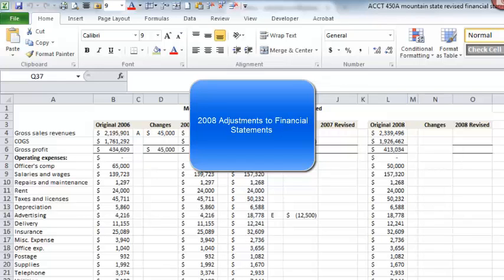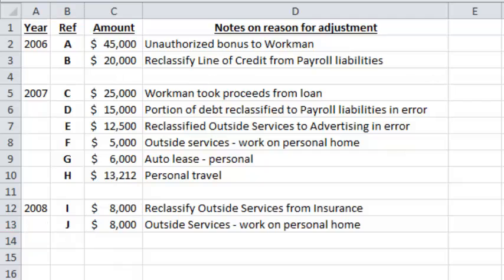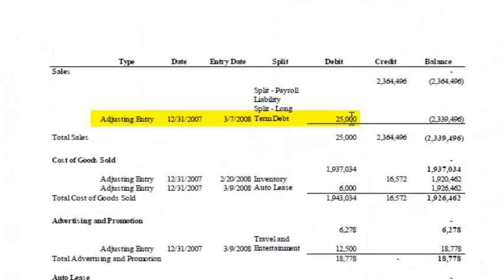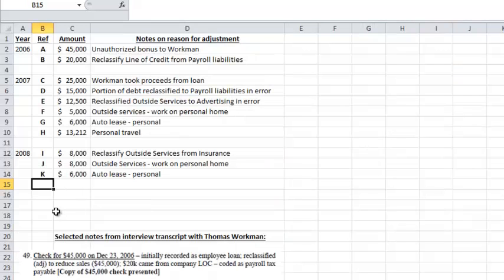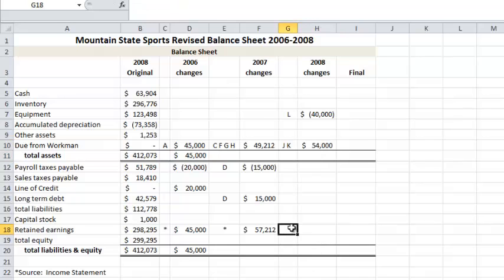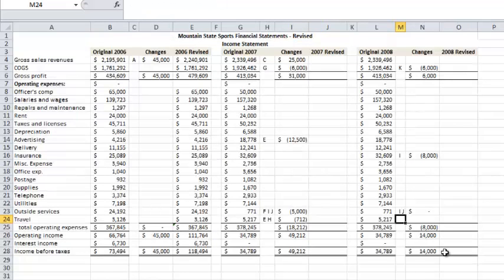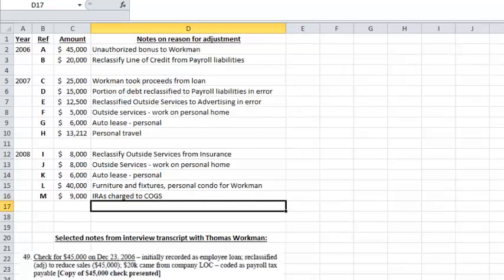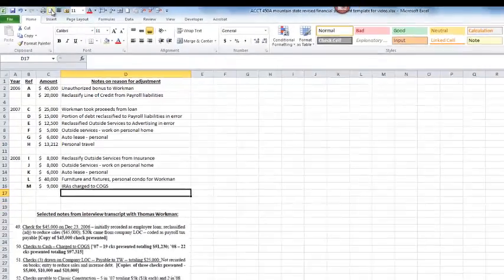Mountain State 2008 adjusting FS